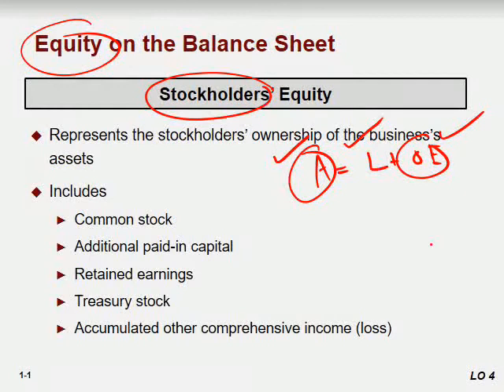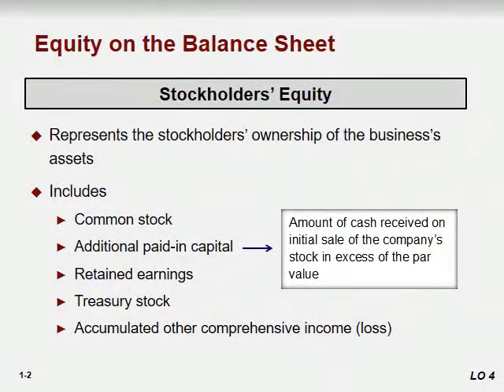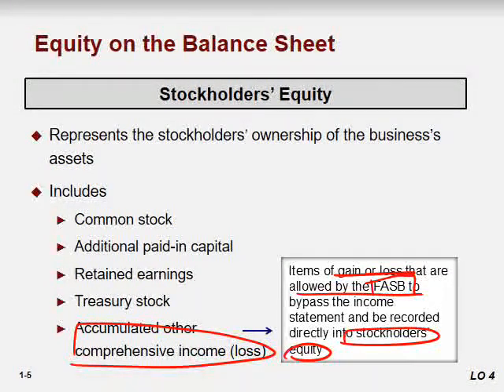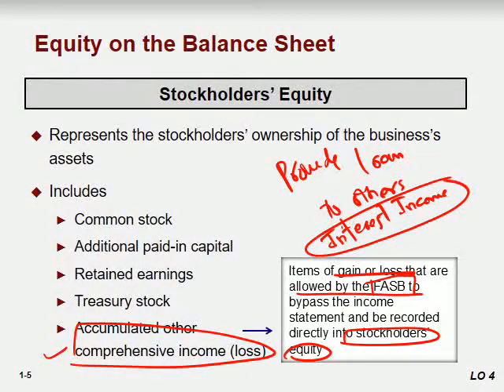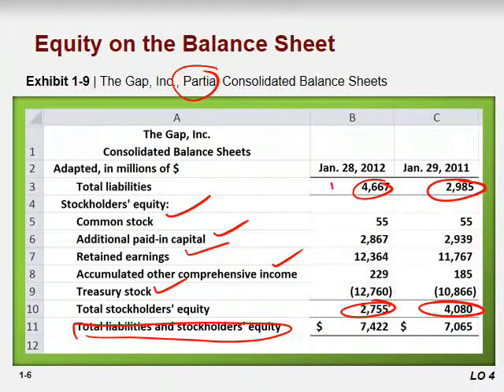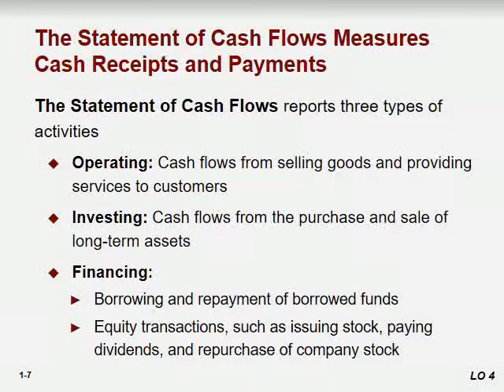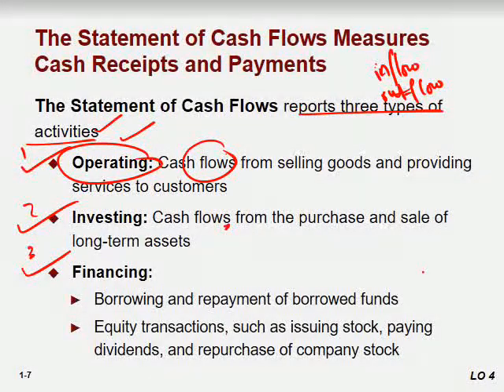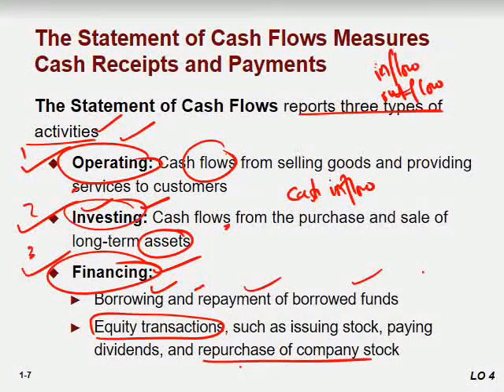Accounting Lecture 1,2 - The Financial Statements - 9